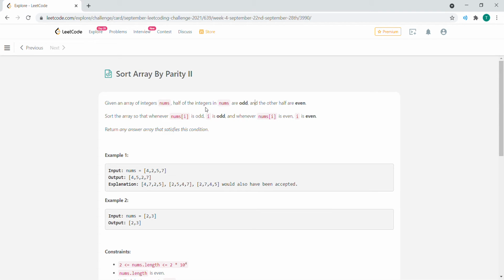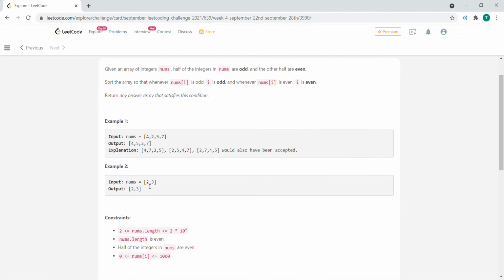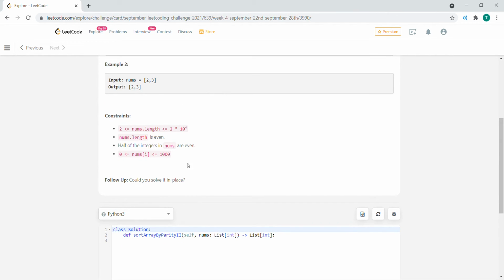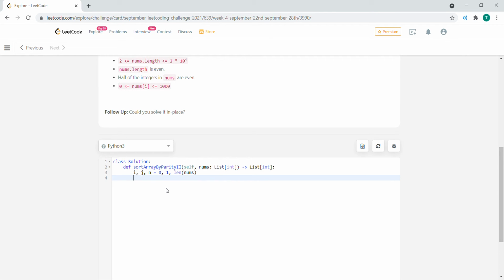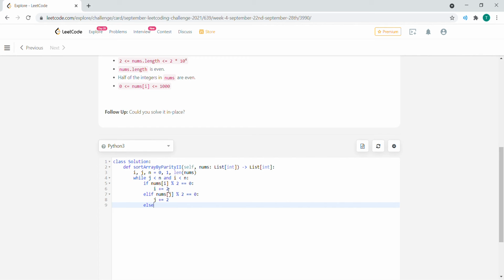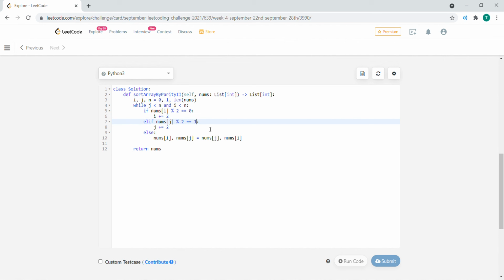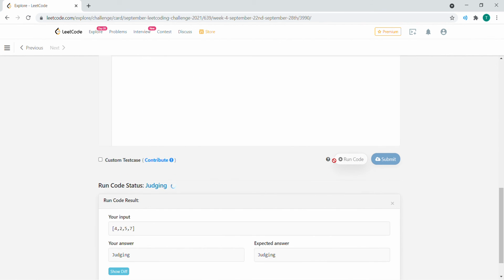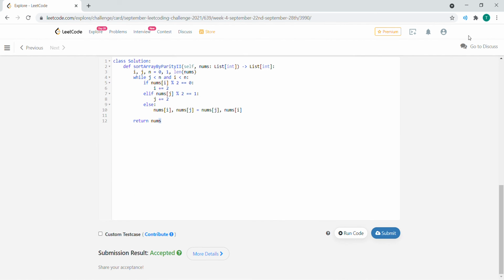September 28/2021 LeetCode Challenge: Sort Array By Parity II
Question: 922. Sort Array By Parity II
Solved with Python /  Difficulty: Easy
Approach: Two pointers